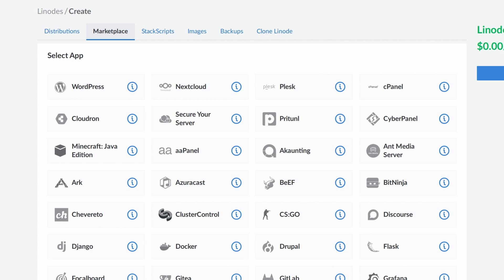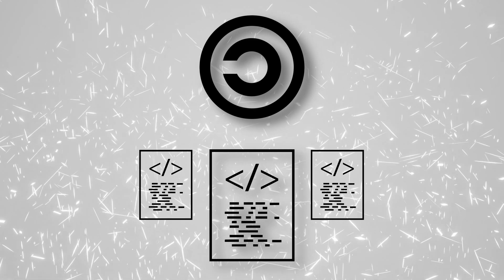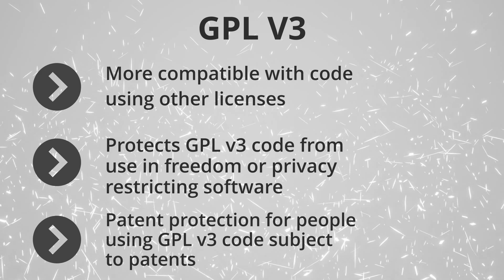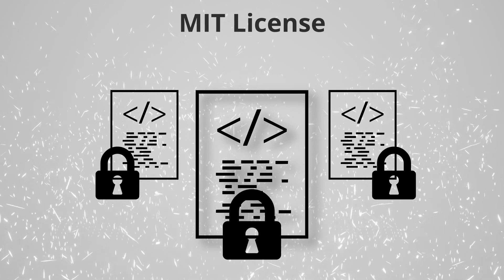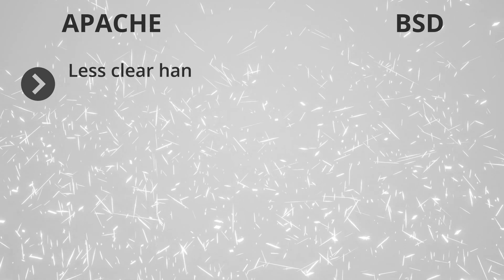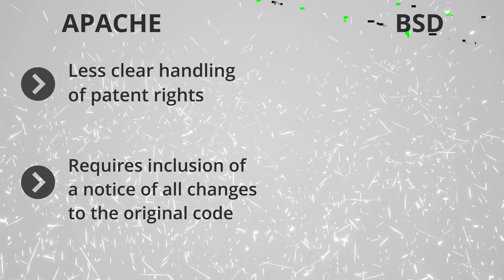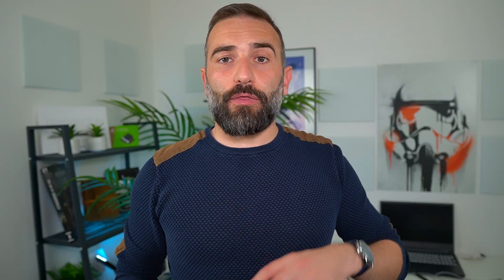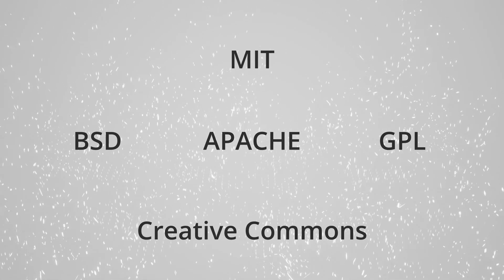Free and Open Source software licenses explained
00:00 Intro
00:39 Sponsor: 100$ off your Linux or Gaming server
01:31 GNU General Public License (GPL)
04:43 MIT License
06:00 Apache License
07:44 BSD License
09:06 Creative Commons
11:47 Quick Recap
12:55 Sponsor: Get a laptop or desktop with Linux from Tuxedo
14:09 I'm just a poor boy...

Let's begin with the GNU General Public License. The original GPL was created by Richard Stallman in 1989.

The GPL generally gives you the right to download and use, modify, and redistribute the code using the license, without any restrictions.

A lot of projects use the GPL, like the Linux kernel, most GNU software, Wordpress, Notepad++, or Git. Also, any project under the GPL can be sold, by the original creator, or anyone else, whether they modified the code or not, but the person who bought that software has every right to redistribute the code for free themselves.

Another much used license is the MIT license, with about 31% of FOSS projects using it in 2021. It's been created by the Massachusetts Institute of Technology, or MIT, and it's also a free software license, that grants you the rights to copy, modify, merge, or distribute the code.

It's a very permissive license, much more flexible than the GPL, as it doesn't restrict what you can do with the code you're using, there is no copyleft or copyright included, so you can include code licensed under the MIT license in your proprietary software, and not redistribute your changes

The MIT license is used in some form or another by a LOT of projects, like the X11 display server, .Net Core, Angular, React, Node.js or jQuery.

On to the Apache license, also used a lot, by 14% of FOSS projects in 2021.

The Apache license is some form of middle ground between the GPL and the MIT license. It grants you all the free software freedoms of downloading, using, modifying, distributing, and selling software using the license, whether it's for personal, internal or commercial use.

The Apache license isn't a copyleft license like the GPL, which means your modifications don't have to use the Apache License, BUT the original work must still be published under the Apache license, and every modification has to be labeled clearly.

The Apache license is used by Android, the Apache HTTP server, Kubernetes, or the Open 3D Engine.

Then we have the BSD License. It was created by the Berkeley Source Distribution project, known as BSD, originally in 1969.

The BSD license doesn't force any modification to be distributed under the terms of the BSD license.

But licences don't only apply to code. You can also license your creative work, like a book, a video, a drawing, any form of photo, or art, basically anything you create can be covered by a license. And one of the most well known and used is the Creative Commons.

First, you have the basic "Attribution".
Then you have the Share Alike license, the Non derivative license, the Non Commercial license, the Non commercial Share Alike, and the, share alike, non derivative license.